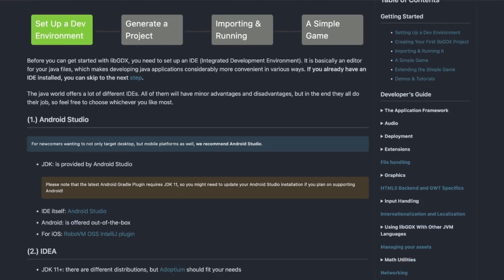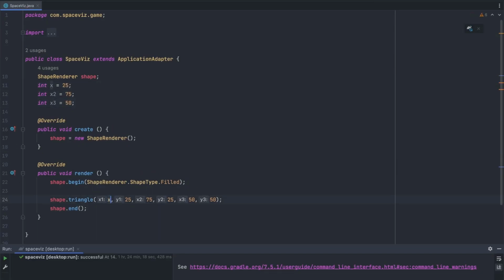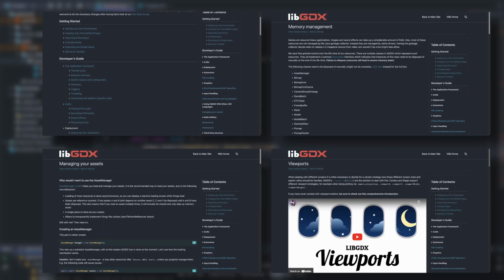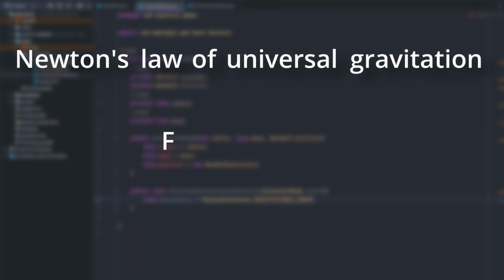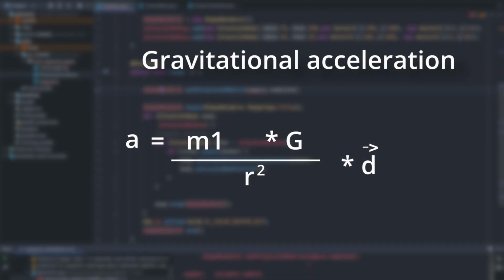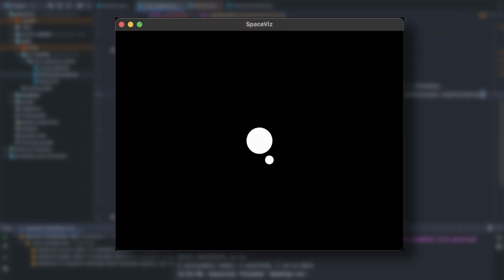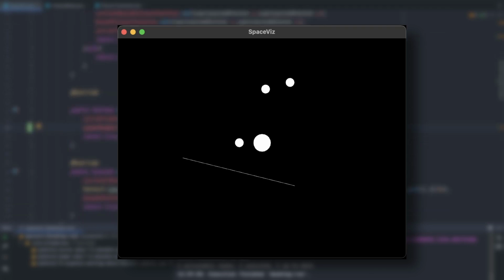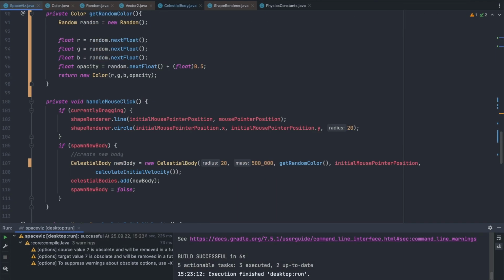I programmed a Solar System simulation in JAVA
I made a Solar System simulation using libGDX - a nice Java game development framework.